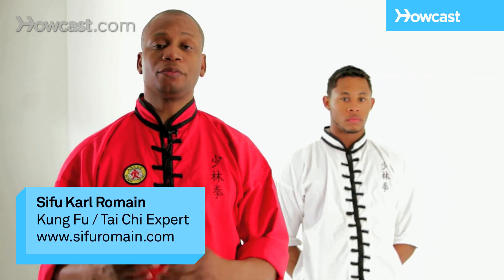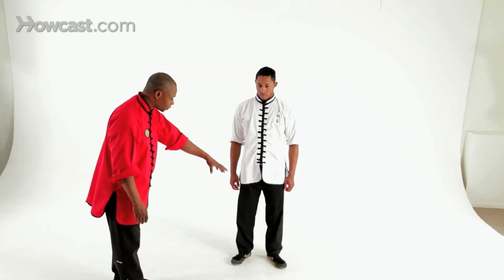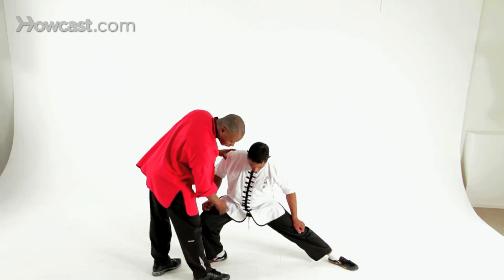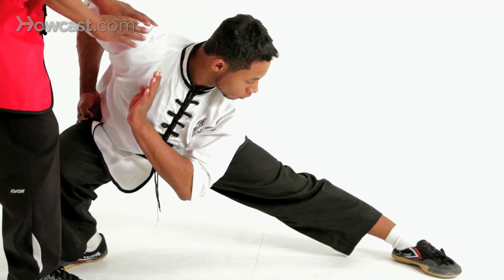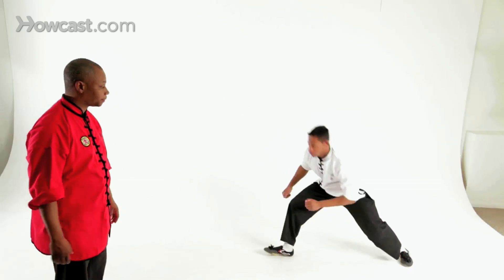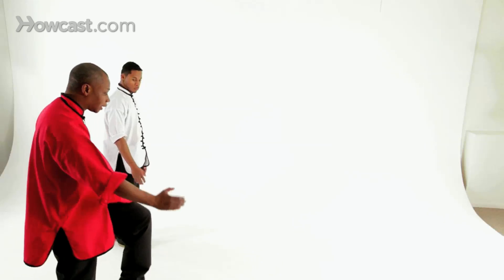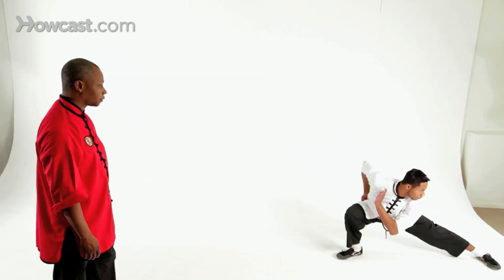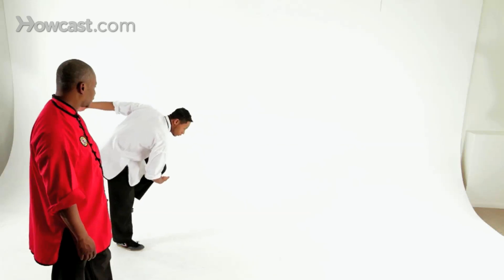How to Do the Leap Into Pu Bu | Shaolin Kung Fu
Hi, I'm Karl Romain. Welcome to our Shaolin video, A Leap Into Pu Bu. Now Pu Bu is what we call drop stance. So at first we'll demonstrate the drop stance. So from your, so from your position spread your legs apart. Now I want you to point your toes out. Then you're going to drop your body to one side. As you drop your body to one side you're going to make sure your feet are flat. And you're a going to look and lean towards your front foot. Make sure you keep your hands in your chamber, or you can have your hand in chamber, hand at the shoulder. So this is the end position, or the drop stance, or what they call in Chinese Pu Bu. Okay. Now to leap we're gonna break it down into pieces. First block the knee, hand back, step down, raise your arms up and over. And over towards the right. And as you do it towards your right you're gonna look at your hands. Now you're going to lift your other knee and jump off your left foot. Now drop down into Pu Bu. Okay, now we'll do it a little bit faster. So we're gonna setup, block the knee position, and begin. And one more time. And go. This concludes our demonstration of Leap Into Pu Bu.